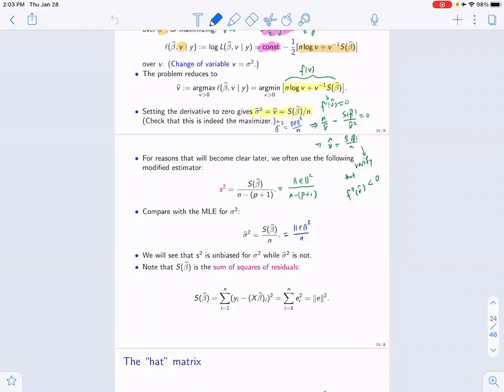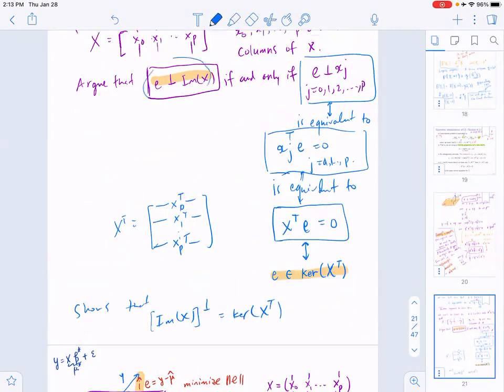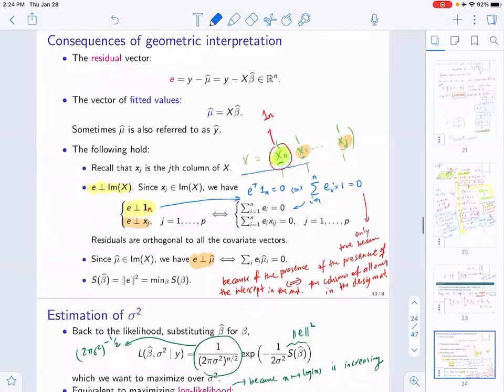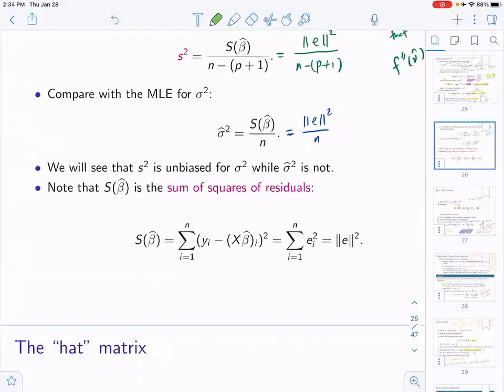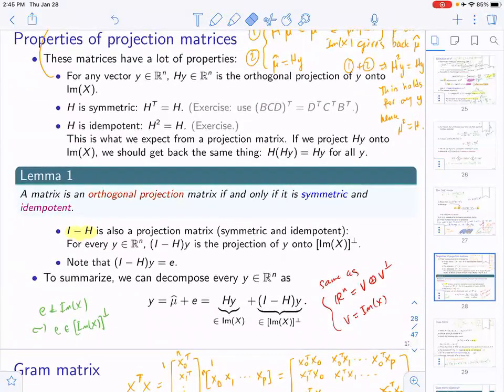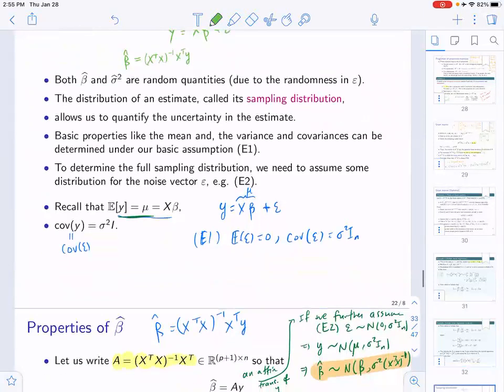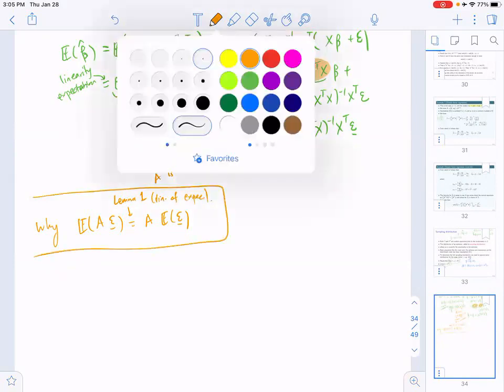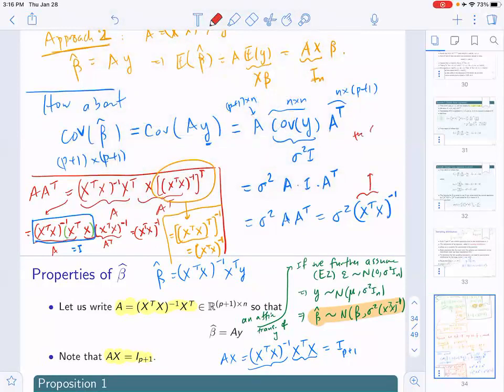STATS 100C: Linear Models -- Winter 2021 -- Lecture 8